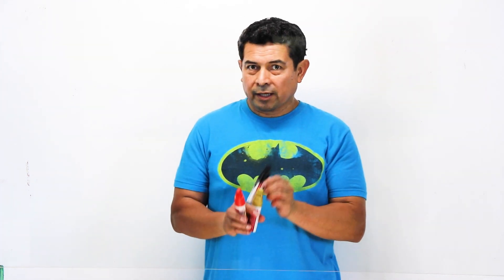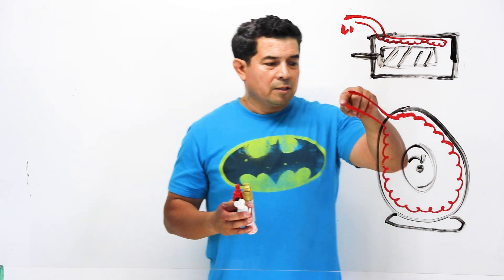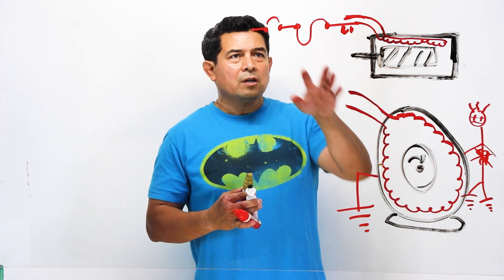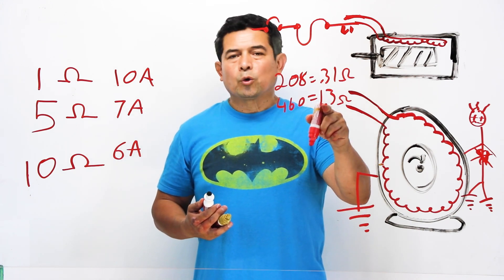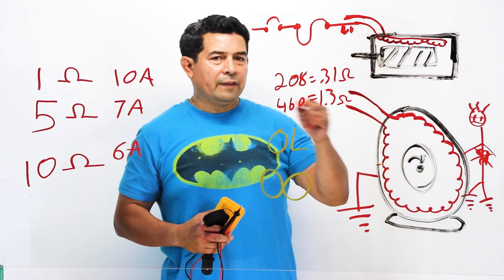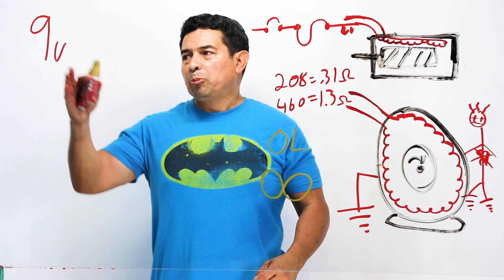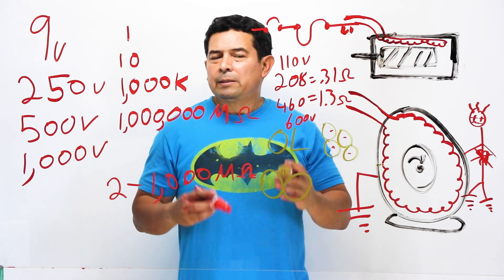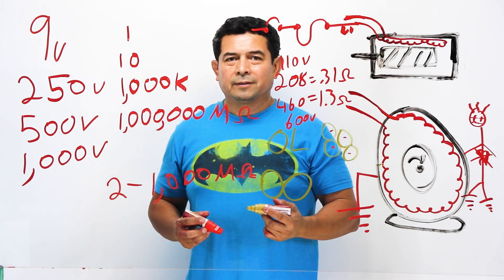Using a Megger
In this video I go over the basic principals of a megger and what its purpose is. I go over how using a megger you may ruin a motor and what not to do with a meeger.